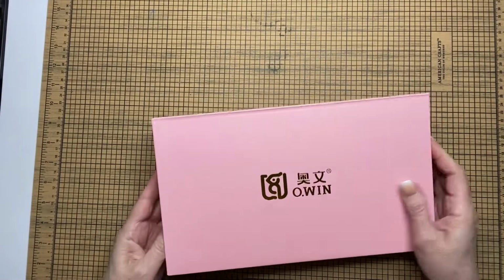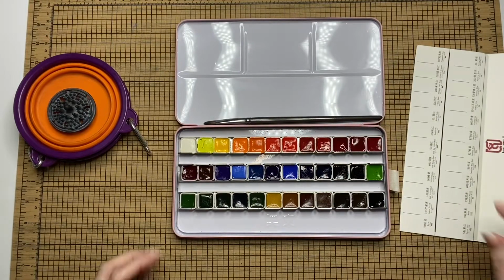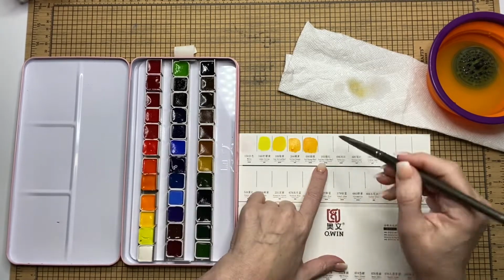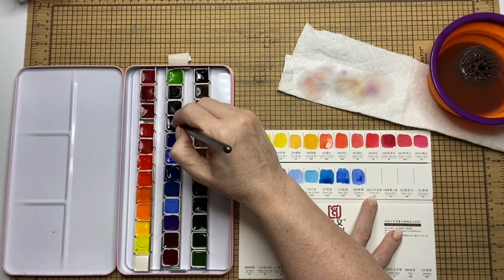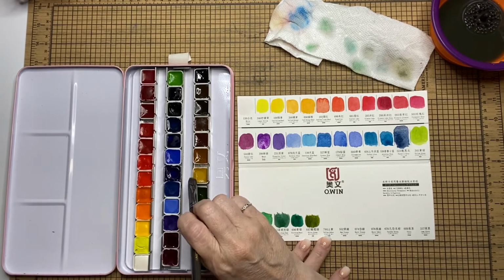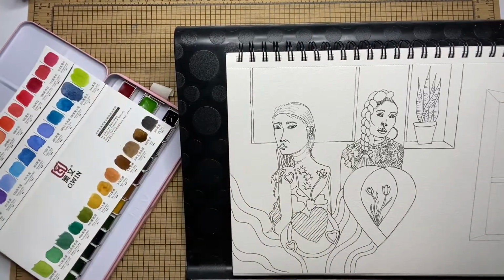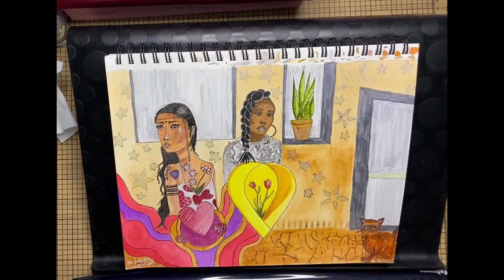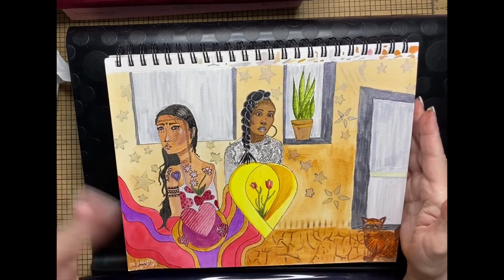Watercolor palette first impression